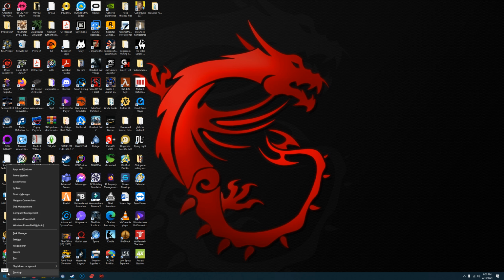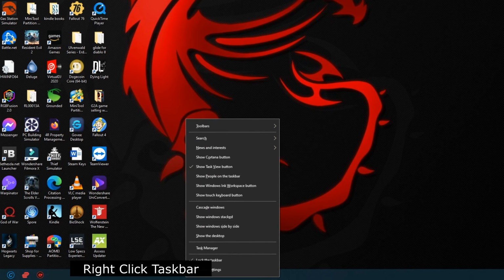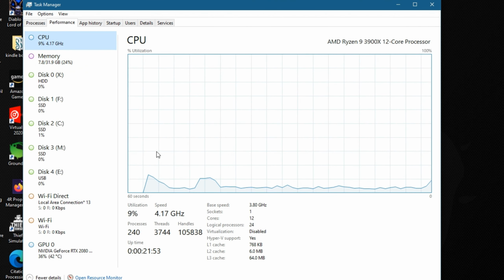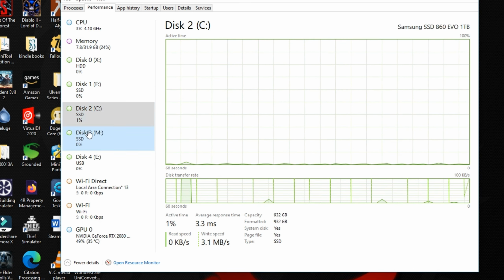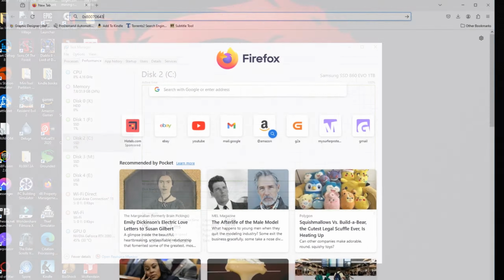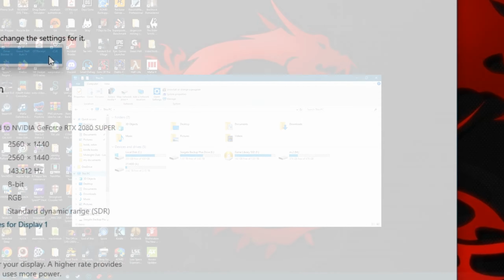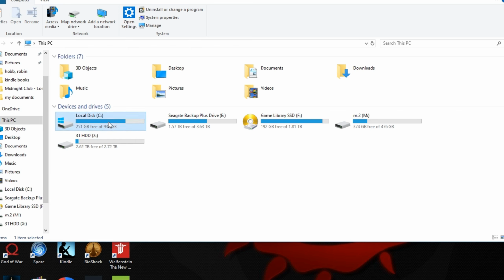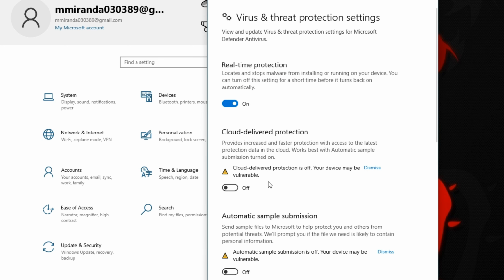Windows Computer Noob Tips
i have here some tips on checking windows computer and their interface and hardware specs for noobs